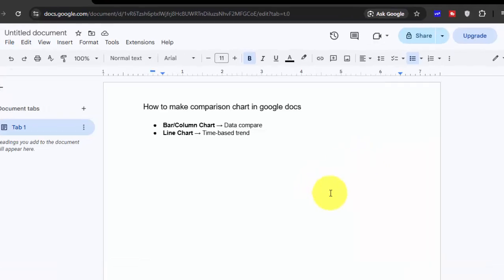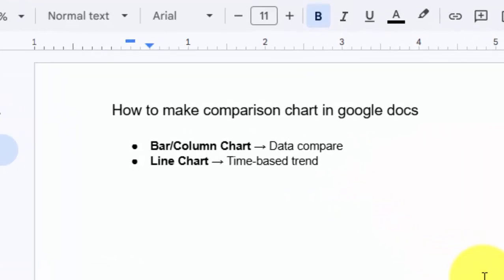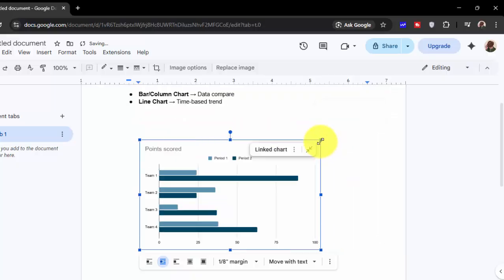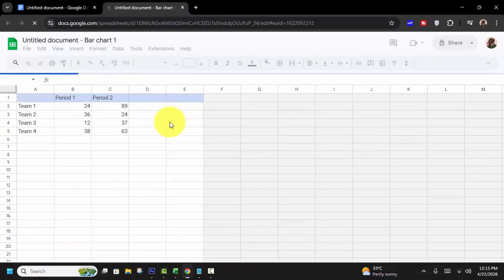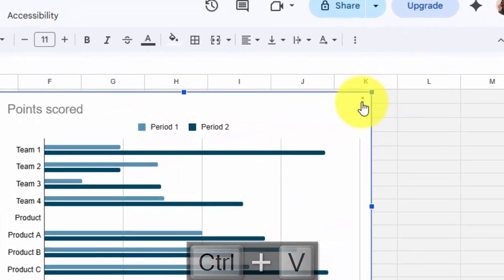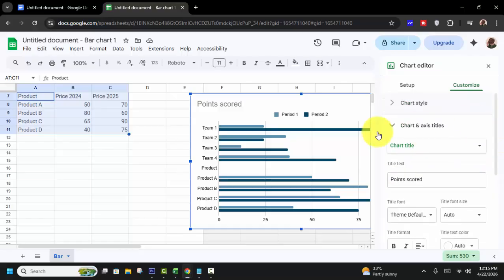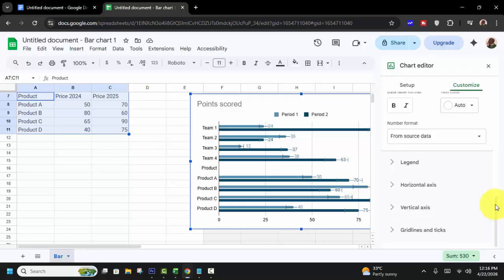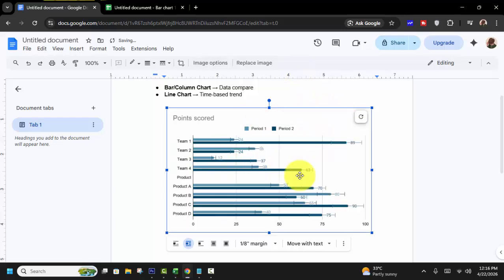How to Make a Comparison Chart in Google Docs (Step-by-Step Tutorial for Beginners)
Learn how to make a comparison chart in Google Docs quickly and easily. In this beginner-friendly tutorial, you’ll discover how to create and insert charts using Google Docs and Google Sheets to visually compare data like prices, sales, and performance.

Since charts in Google Docs are powered by Google Sheets, this method helps you build dynamic, editable charts that can be updated anytime.

🎯 What You’ll Learn:
How to insert a chart in Google Docs
How to edit chart data using Google Sheets
Best chart types for comparison (Bar, Column, Line)
How to update charts automatically in Docs
✅ Perfect For:
Reports and presentations
Students and school projects
Business data comparison
Beginners learning Google tools

💡 This tutorial helps you create clean, professional comparison charts in minutes without any advanced skills.